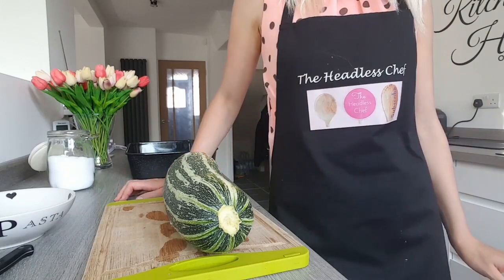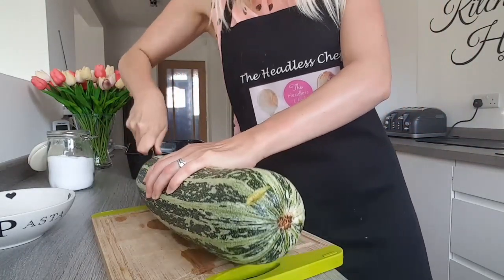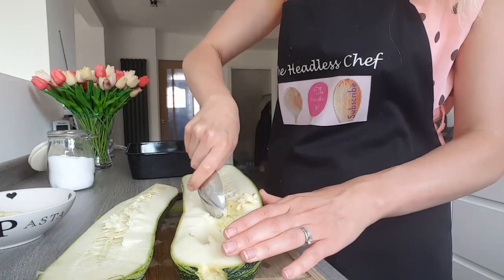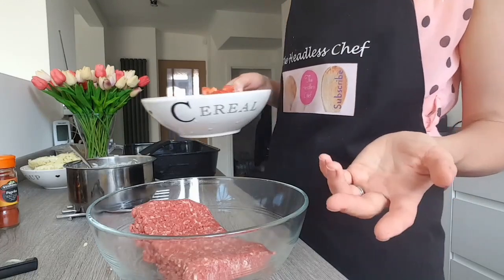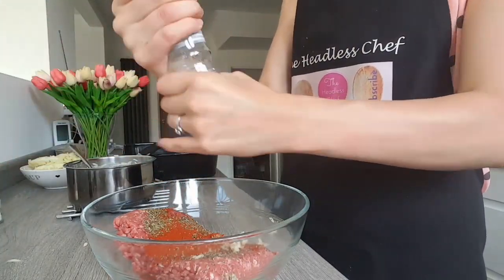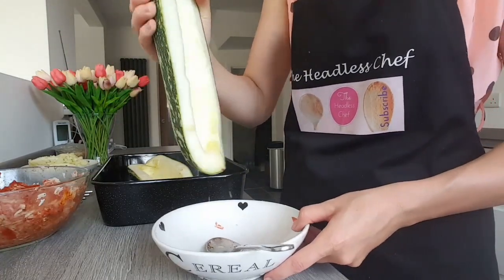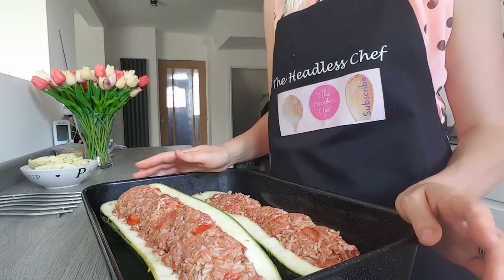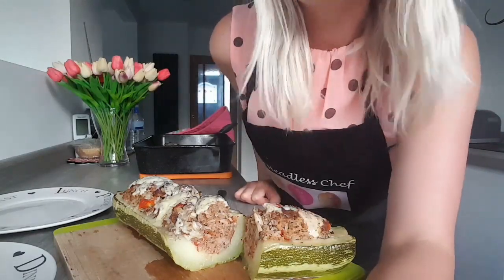Marrow recipe / stuffed zucchini / courgette / nadziewana cukinia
This quick and easy recipe is a great idea for dinner or even party.

All you need is:
big marrow
250g mince (I used beef)
0.5 glass of part boiled basmati rice
handful of fresh tomatoes or 1x tin of plum tomatoes
2x garlic cloves
1 litre of stock

Follow the video for the easy recipe steps